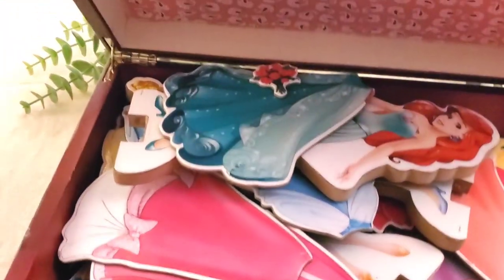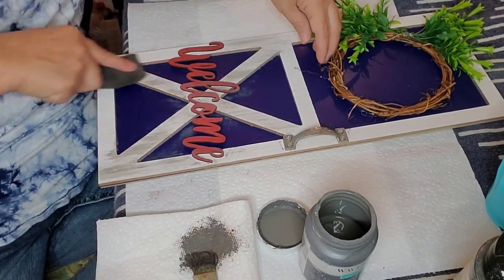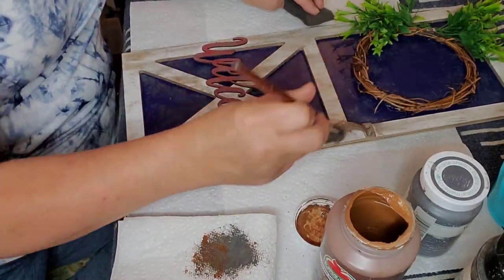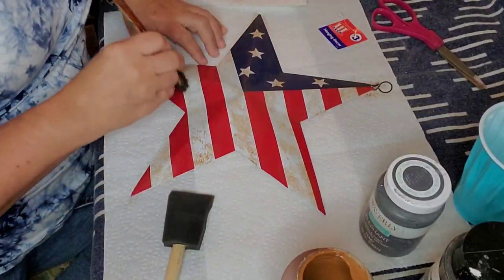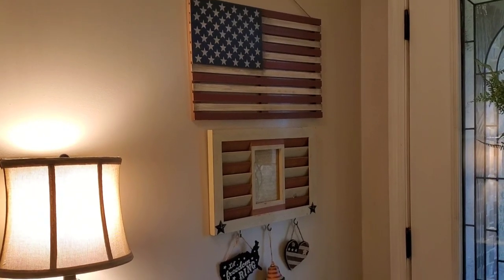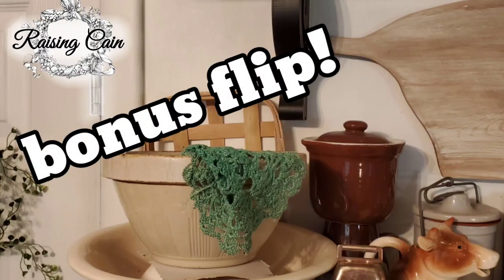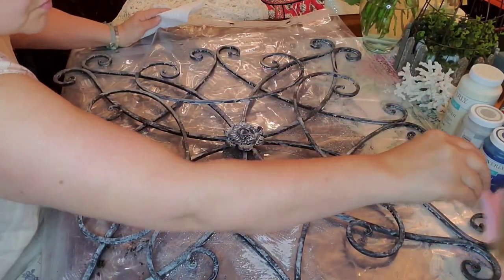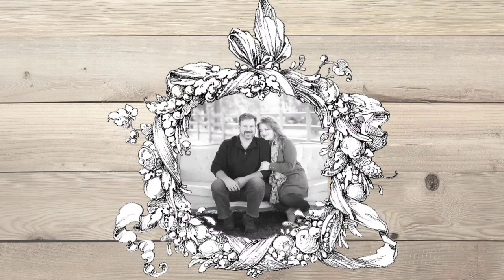10 EASY Thrift Flips • Vintage Vibes • Upcycle • Styled in My Home • Raising Cain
Delicate Roses Rub on Transfer 3 Sheets 6" x 12"

I am Marla, and I am so honored that you've found my channel and spent some time with  me! I am a crafter from the cradle (or at least age three!) and raising my five grown children has taught me a million lessons in life, including thrifting and DIY master status, haha! I hope that you will find encouragement and inspiration when you sit to have a chat with me as I share my love of decor, crafting, vintage everything, and my love for Jesus! I absolutely love seeing your comments and responding to every one of them. God is good and I hope your life is blessed ❤

you may friend request me on Facebook
Marla Cain

marla_raisingcain